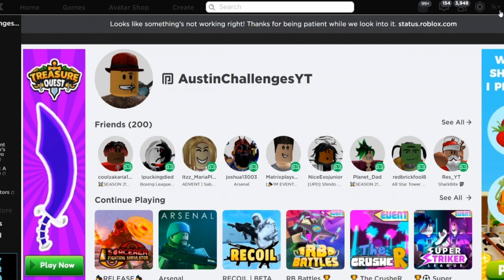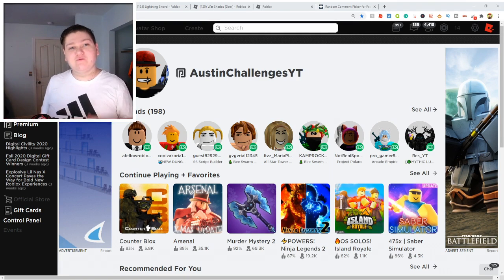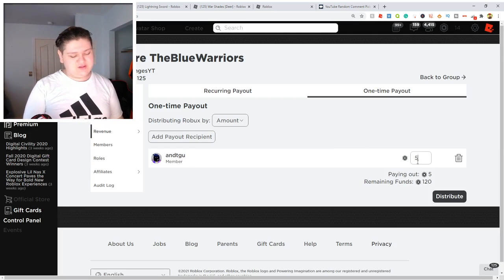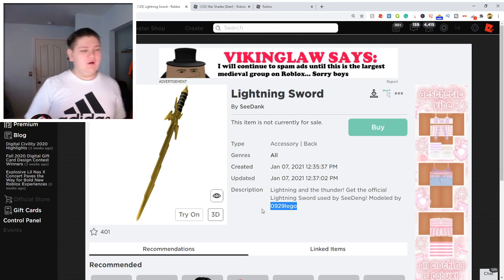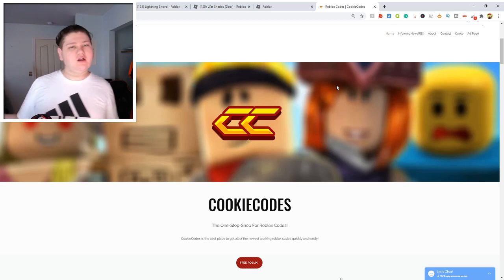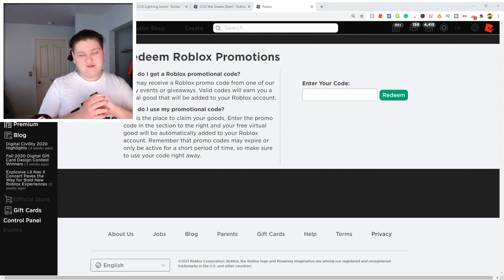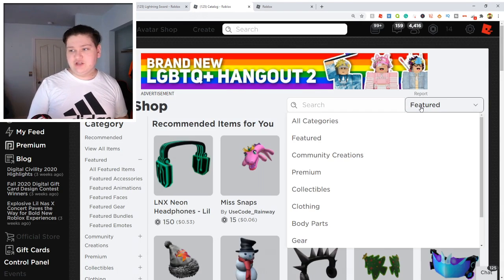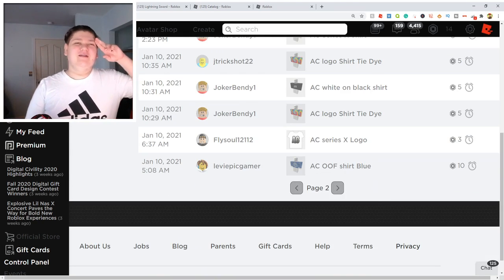*NEW* FREE ITEMS ON ROBLOX FOR NEW LIGHTNING SWORD, NEW PROMO CODES (ROBLOX FREE ITEMS)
Logo & Banner maker: @markiicreative On Twitter!